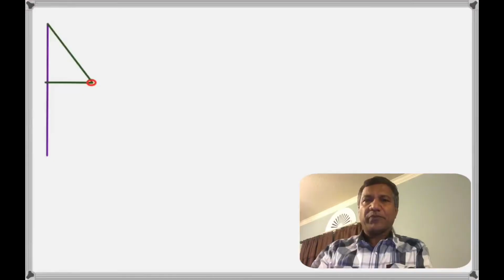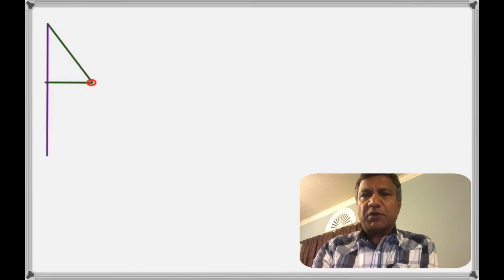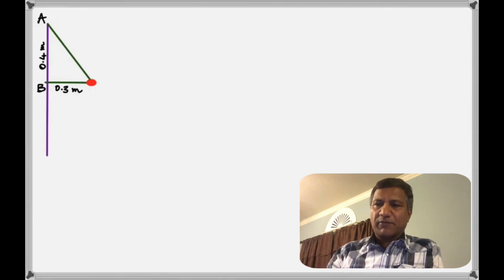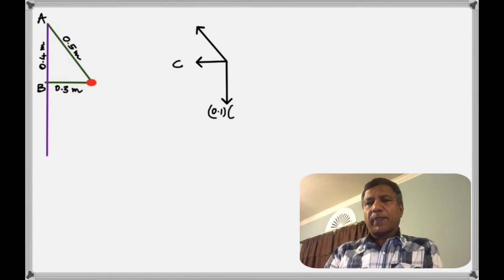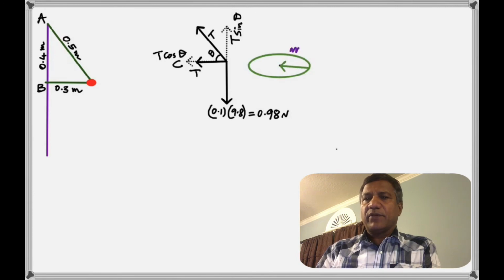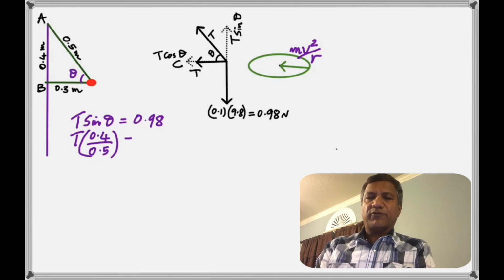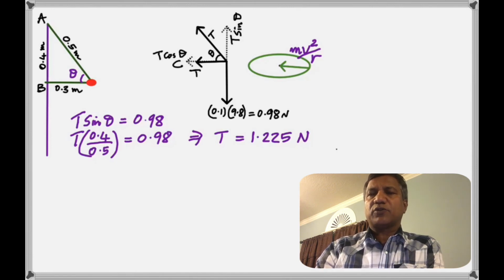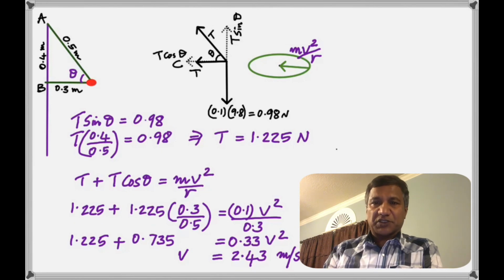Centripetal force - a challenging question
Solution of a challenging question using centripetal force